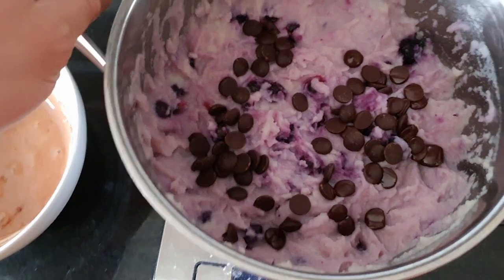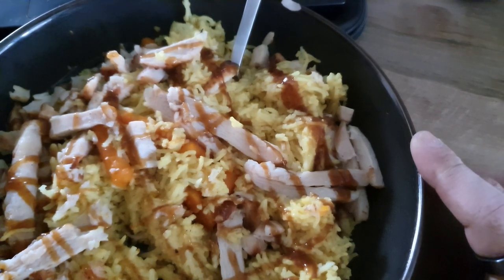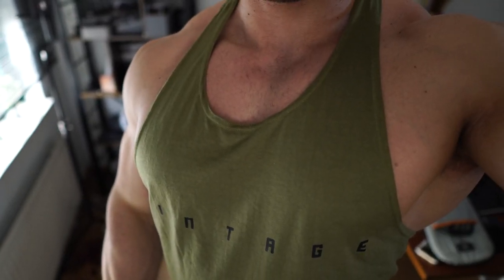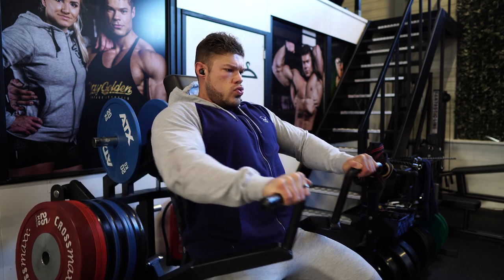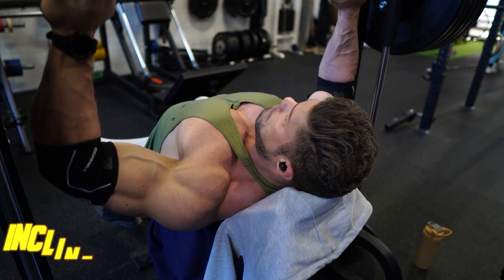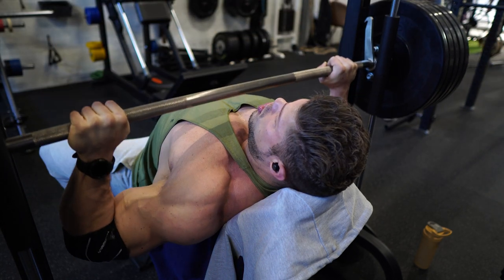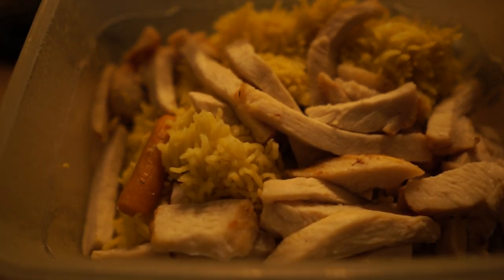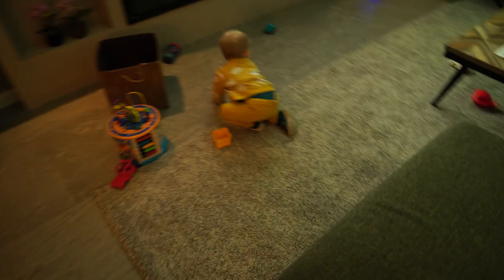EVERYTHING I EAT ON A CHEST DAY | FULL DAY OF OFF-SEASON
📧 My private e-mail list for exclusive content regarding bodybuilding, nutrition, training, exclusive sales & more

MEALS
Meal #1: 944 kcal, 117g carbs, 18g fats, 72g protein
Meal #2: 873 kcal, 108g carbs, 20g fats, 61g protein
Meal #3 (post-workout: 1036g kcal, 144g carbs, 21g fats, 65g protein
Meal #4: 663 kcal, 70g carbs, 11g fats, 65g protein
Meal #5: 995 kcal, 83g carbs, 43g fats, 57g protein
TOTAL: 4511 kcal, 522g carbs, 113g fats, 320g protein

WORKOUT
Chest Press
4 working sets: 12, 11, 10, 13 reps

4 working sets: 10, 19, 12, 19 reps

Incline Cable Flyes
2 working sets: 11, 10 + 2 rest pause reps

Side Dumbbell Lateral Raise
2 working sets: 25, 15 + 5 partial reps

Tricep Rope Pushdown
3 working sets: 15, 12, 12 reps

Incline Dumbbell Skullcrushers
3 working sets: 10, 15, 15, reps